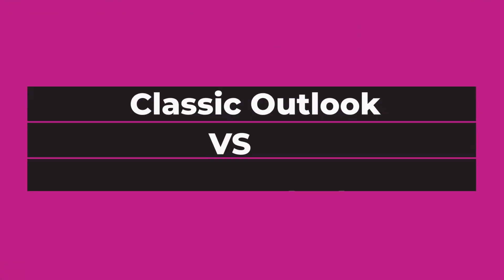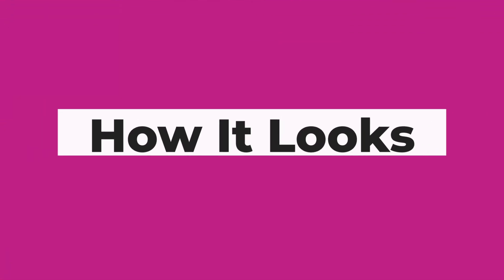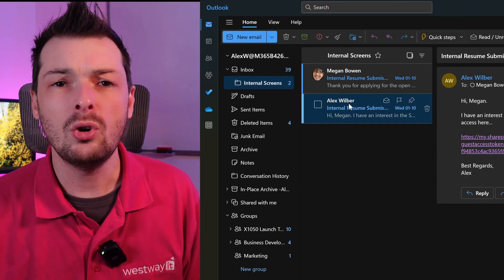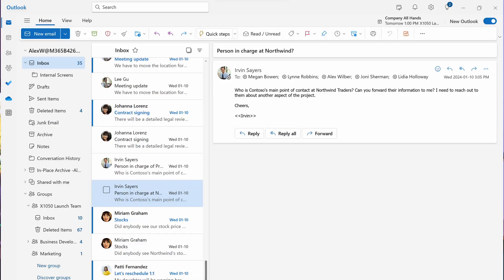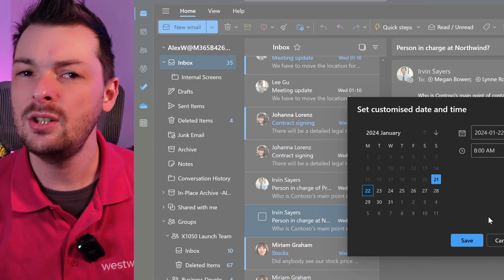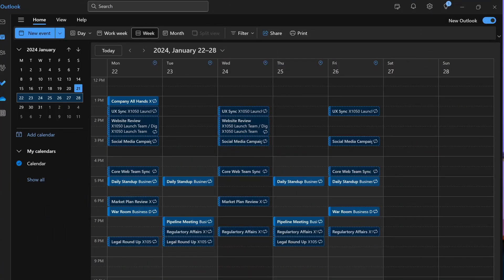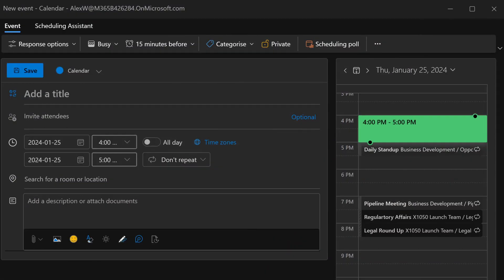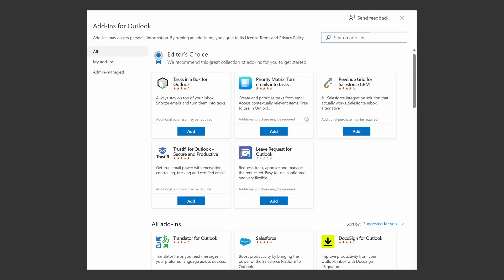New Outlook VS Classic Outlook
We check out what is different from classic Outlook with what's missing and what new handy features there are.

00:00 Intro
00:36 How It Looks
01:44 Themes
02:03 Email Features
03:13 Calendar
04:01 Add Ins
04:25 Future Roadmap

Why are more emails being filtered to junk? Check out this video on how to get your emails delivered.